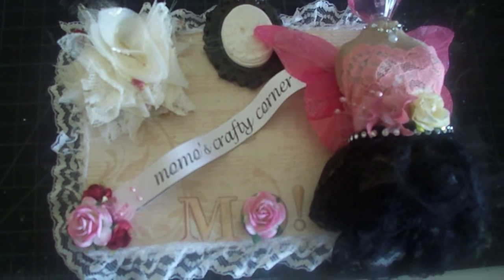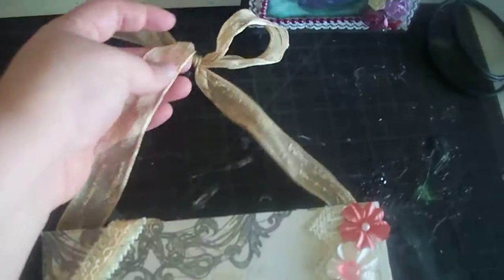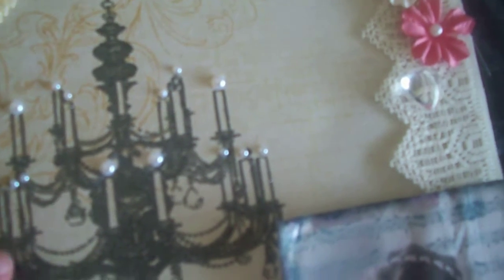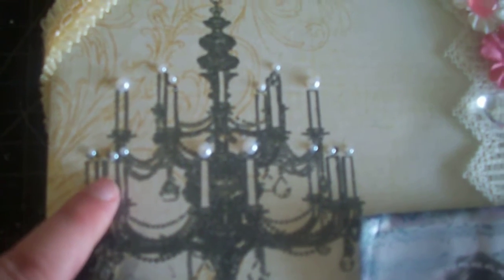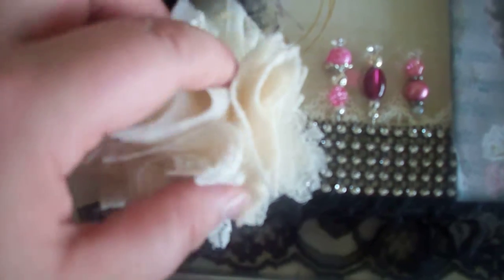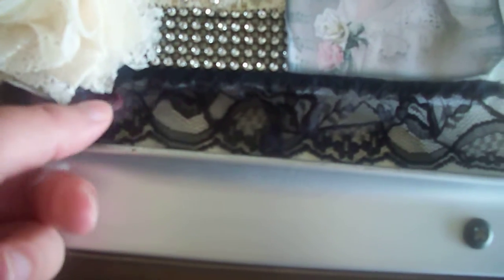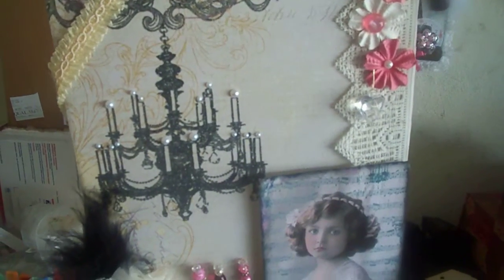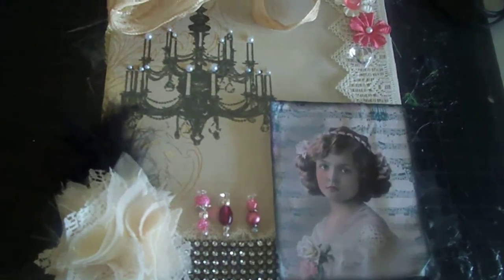My project for CCL Design Team call.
I made an altered canvas for my design team project. i know i keep saying mbtreasurista's design team but this is for mistys other website, Creating the Crafty Life.

my etsy shop